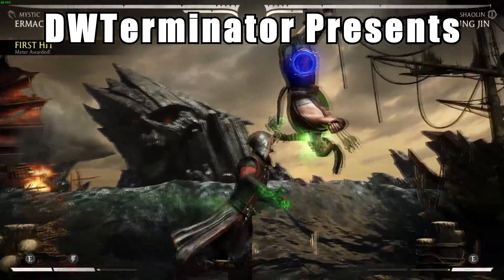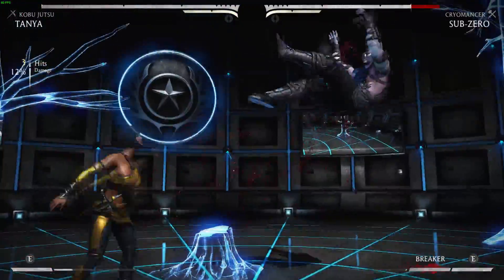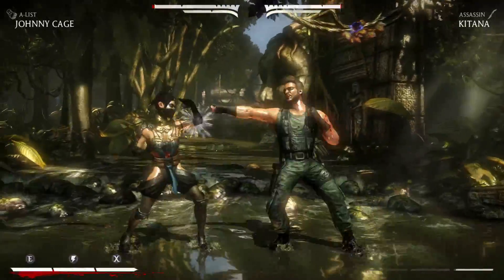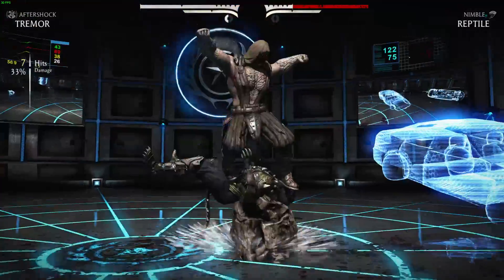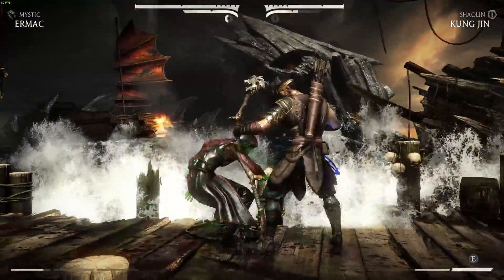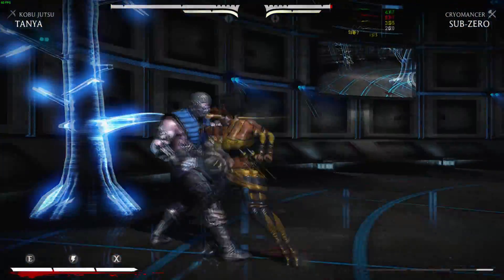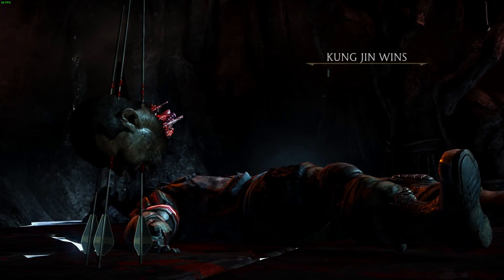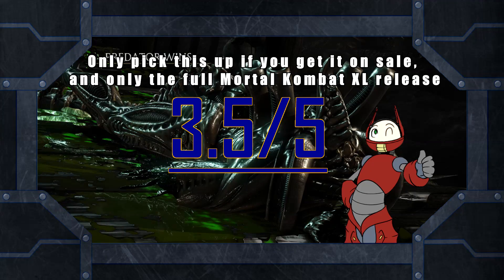Review - Mortal Kombat X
In this review, I take a look at the tenth main game in the Mortal Kombat series and the sequel to the 2011 reboot.

ESRB Rating: Mature (17+) - Blood and Gore, Intense Violence, Strong Language, Use of Alcohol

You can grab this game (in it's XL form, which is the only version I recommend getting) on Steam